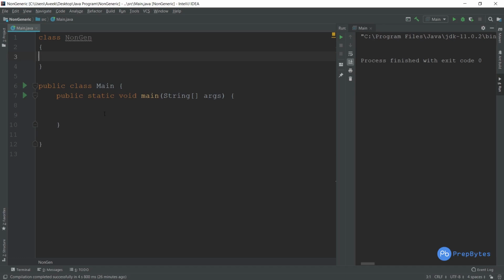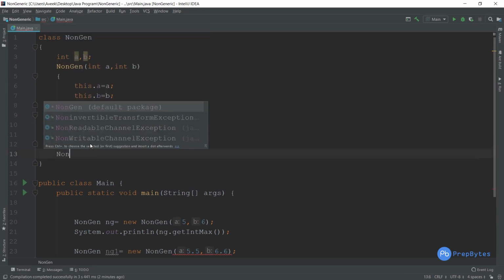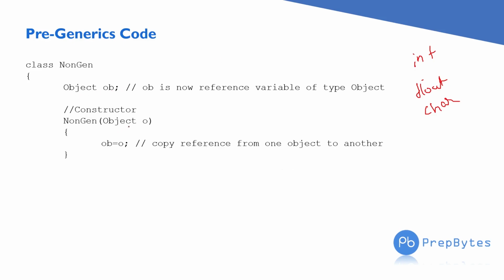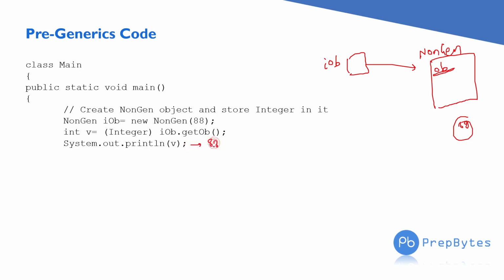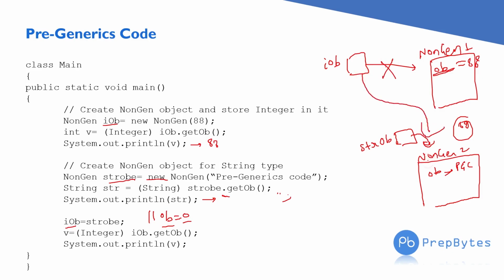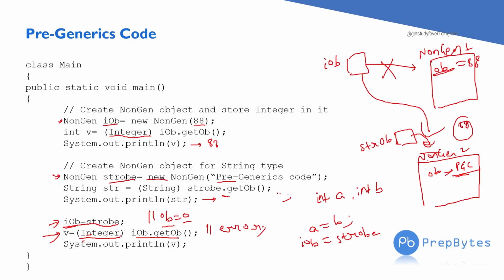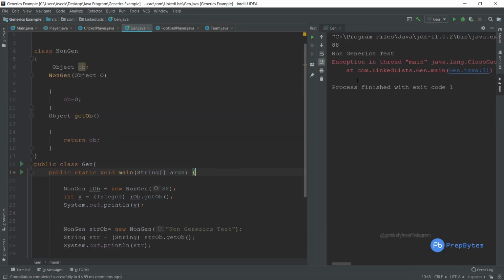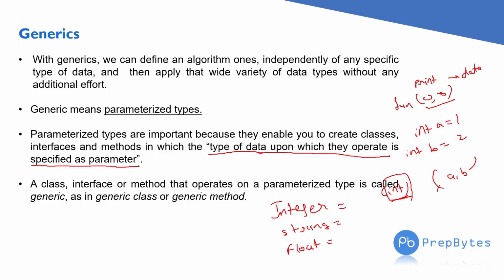Generics in java important for advance also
java tutorials
java for debugging
java
Core Java
learn java
understanding java
java lessons
java lectures
java tutorial
java language
java tutorials
java language
java tutorials
java for debugging
code with us java
code with us tutorials
code with us html
code with us
code with us code with us java